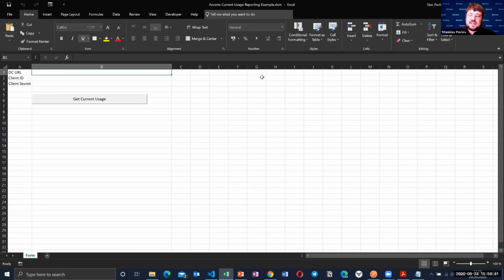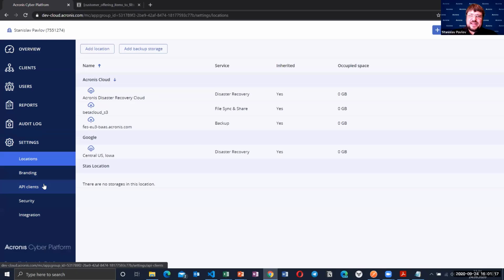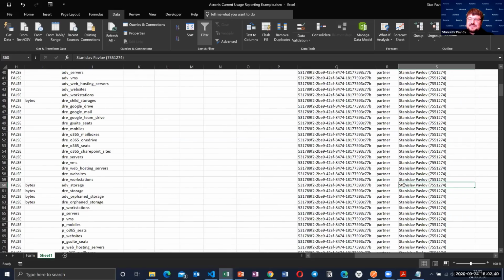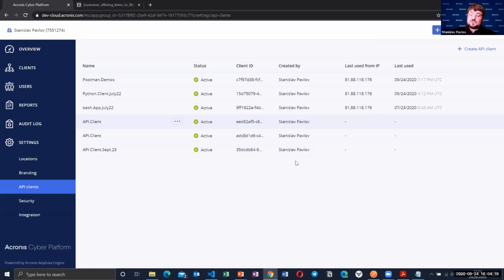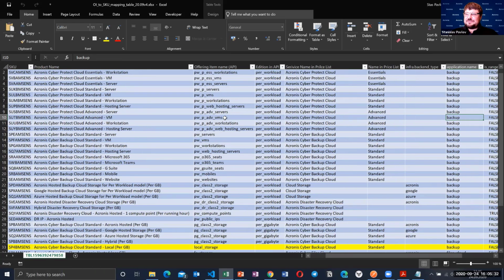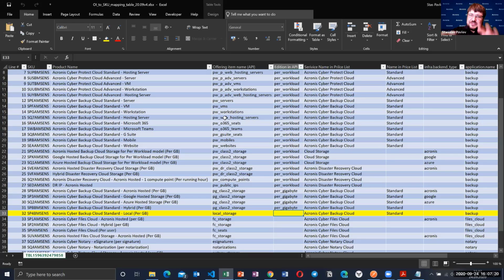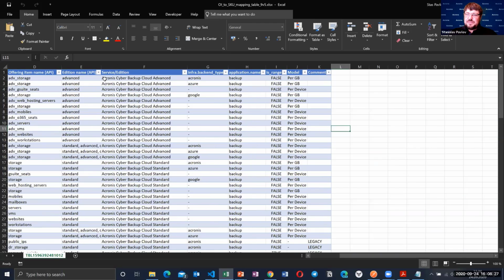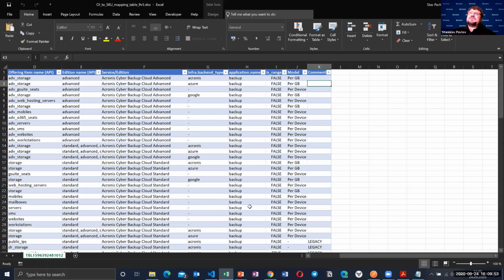Reports Management - OIs to SKUs Mapping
In this video, you will learn about the mapping of offering items to Acronis Cyber Cloud SKUs.